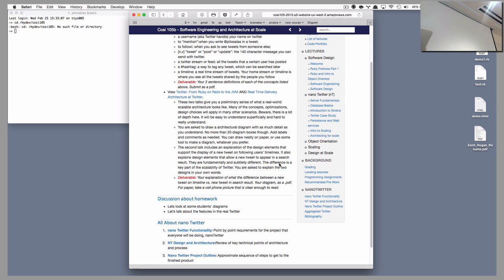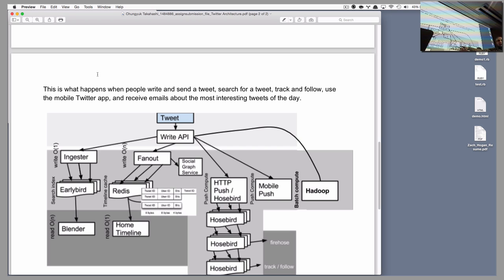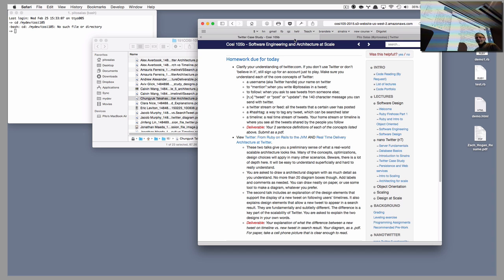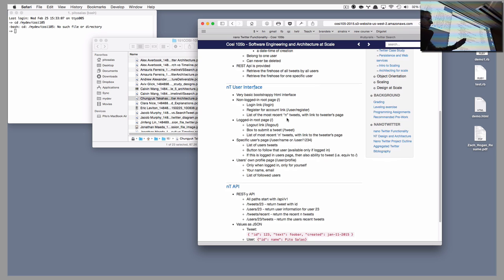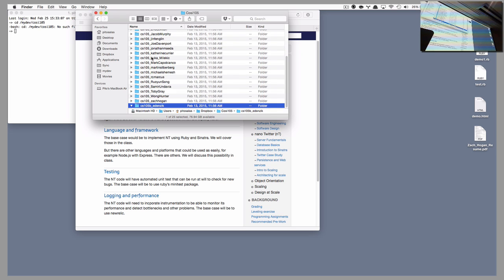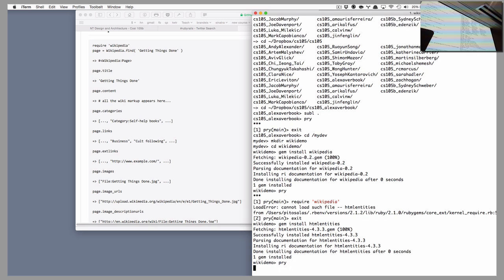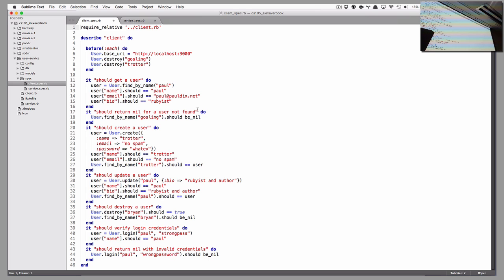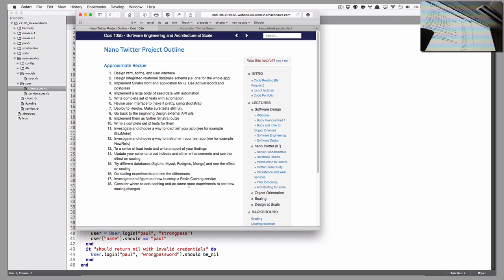Cosi 105b Feb 25